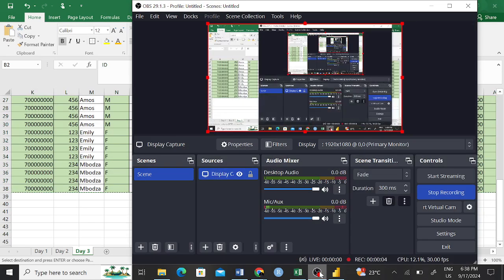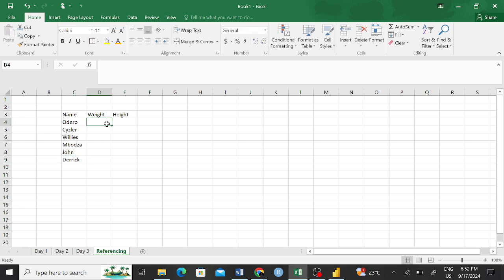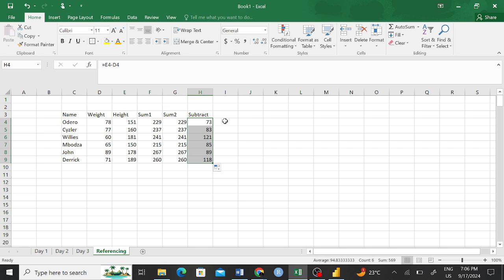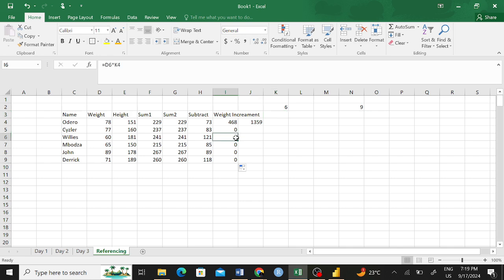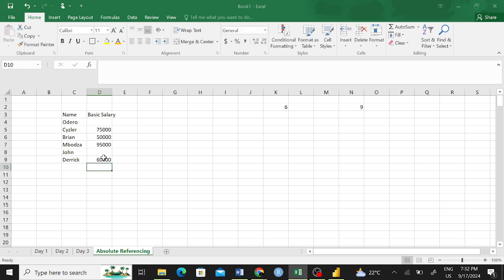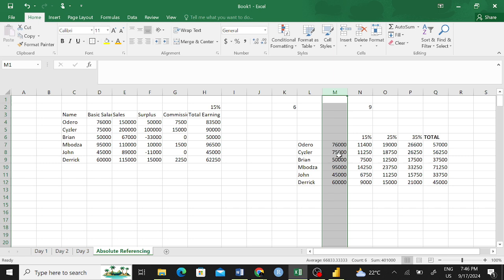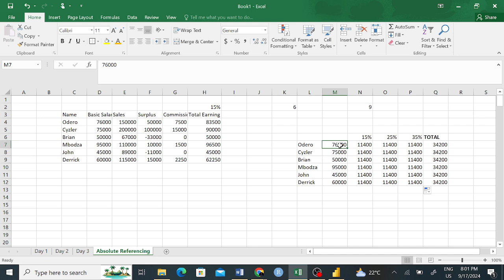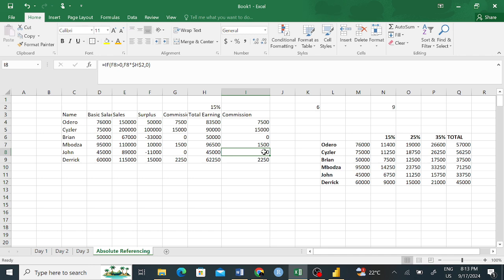Referencing in Excel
Relative, Absolute, and Mixed Referencing